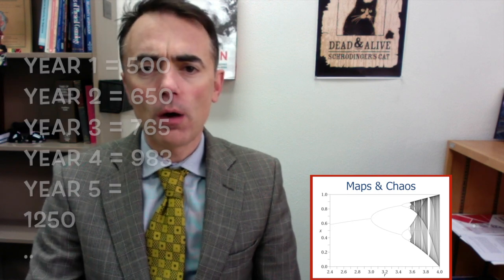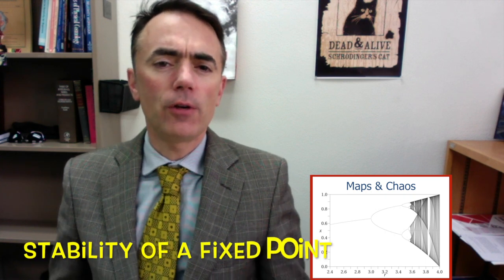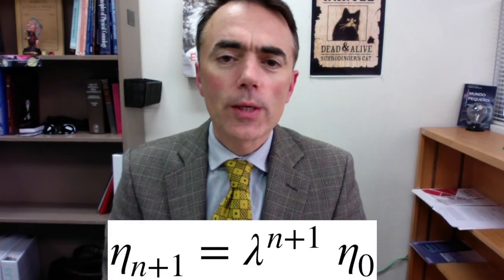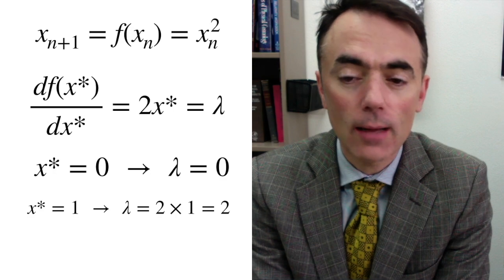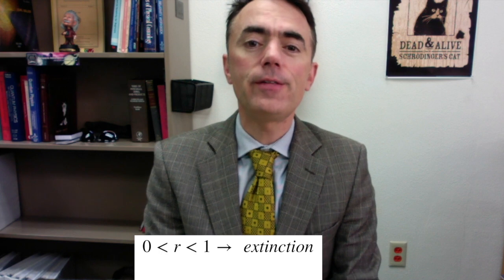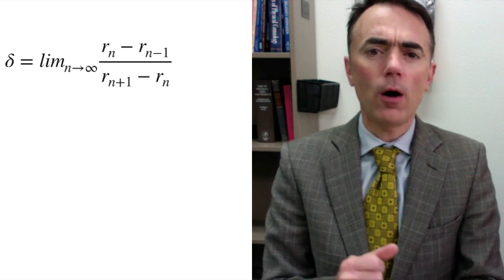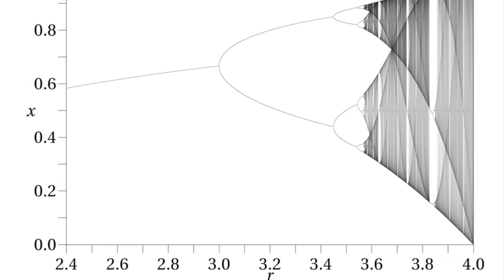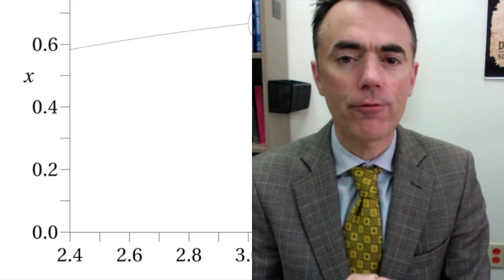The Logistic Map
Lecture of Physics with Andrés Aragoneses (Eastern Washington University) on iterative maps and the logistic map.